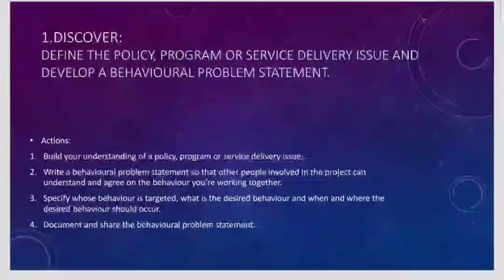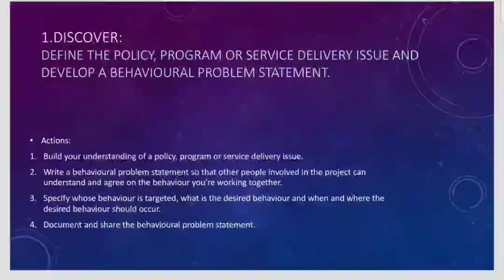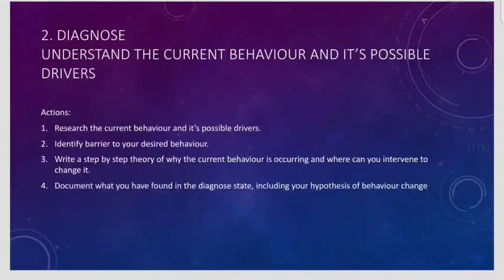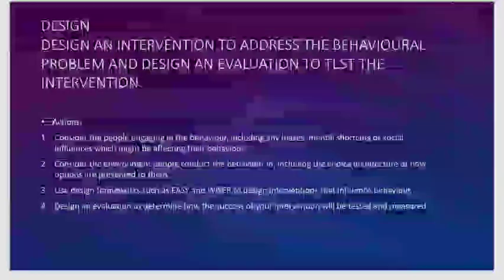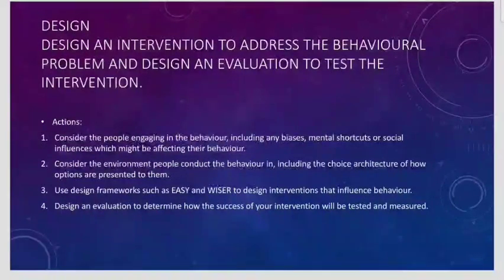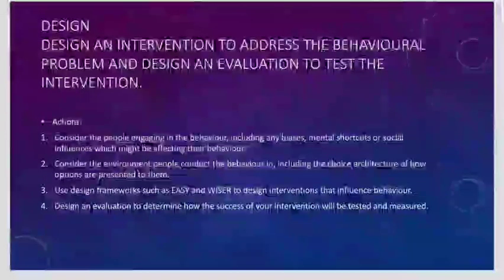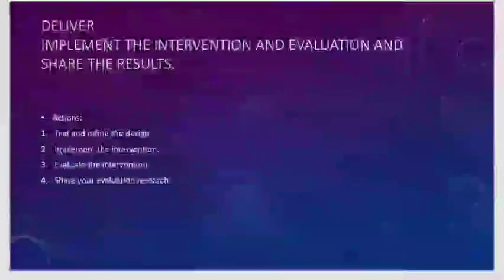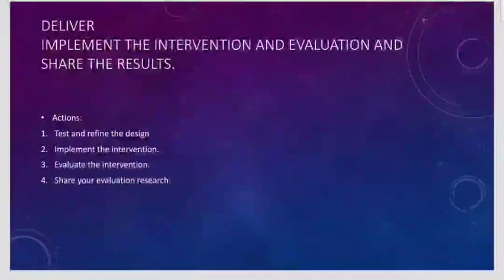Behavioural Insights to Public Policy